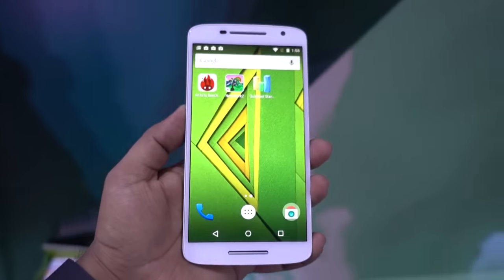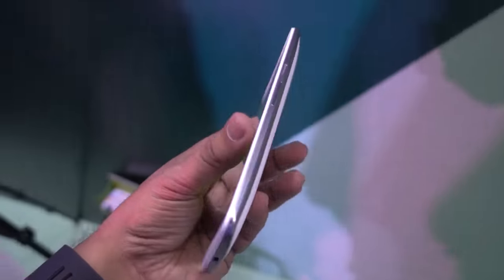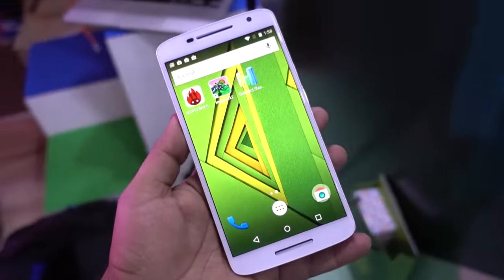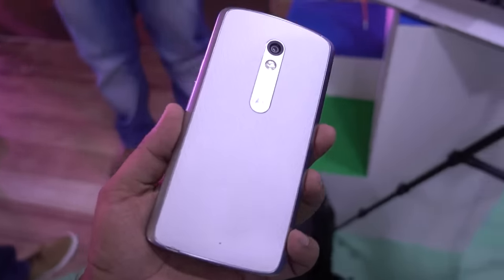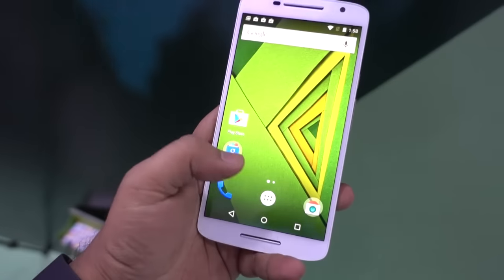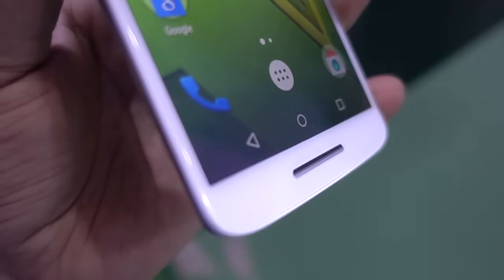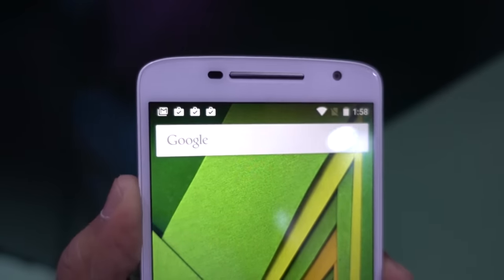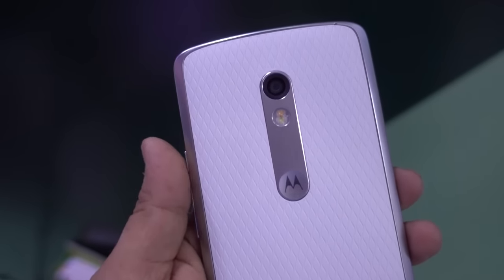Giveaway: 3 Reason Why Moto X Play is Great Value for Money Phone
4. India Rank

5. Follow Abhishek

You Can Follow Us on Following Platforms